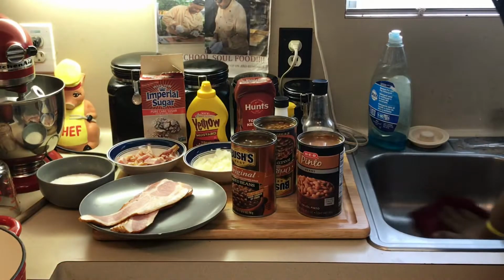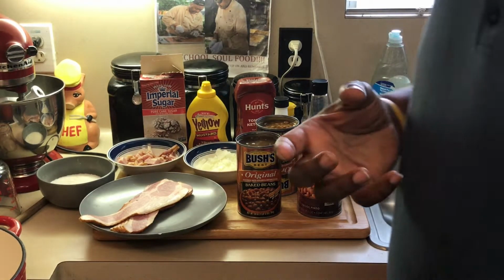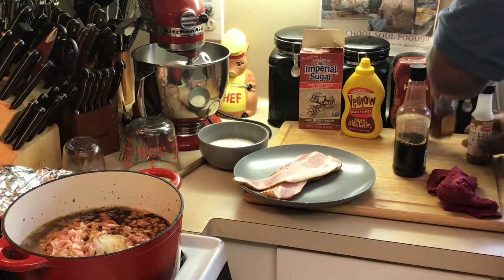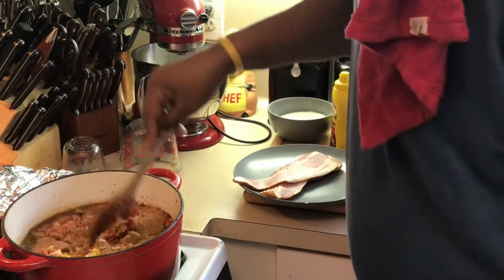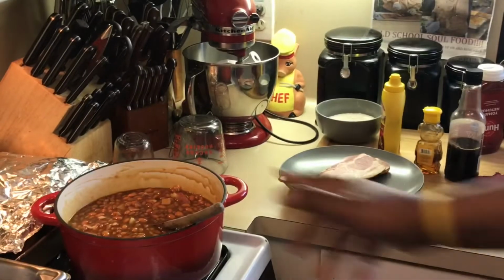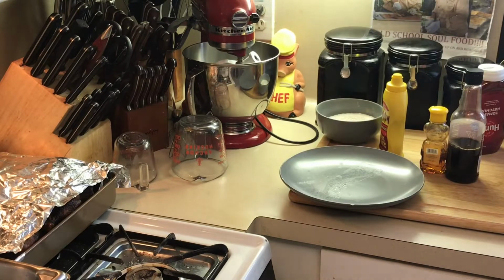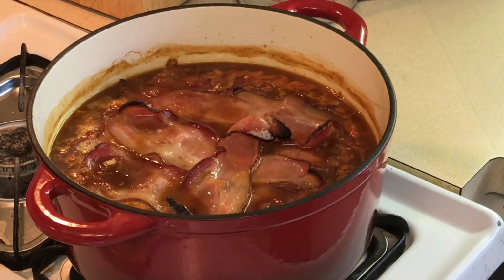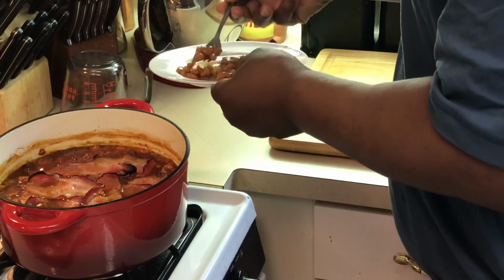OLD SCHOOL BBQ BAKED BEANS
This is my easy recipe for baked beans
 Ingredients
1/2 cup light  molasses
1/2 cup ketchup
1/4 cup mustard
3 cans pinto beans cooked
1/4 cup honey
1/4 cup light brown sugar
1/3 cup liquid smoked sauce

Coarse salt and ground pepper
1 large onion, halved and sliced
 1/4 inch thick 4 slices bacon, halved crosswise
Directions
Preheat oven to 375 degrees. In a medium bowl, combine all ingredients with the beans, and season with salt and pepper; mix to combine.
Transfer to a 2- to 3-quart covered baking dish; then lay bacon slices on top, in a single layer, covering  as completely as possible.
bake. Uncovered; cook until bacon is crispy, 60 to 75 minutes Let sit 5 minutes; mix well

MY MAILING ADDRESS IS :

23501 CINCO RANCH BLVD
SUITE H120
PMB # 142
KATY,TEXAS 77494